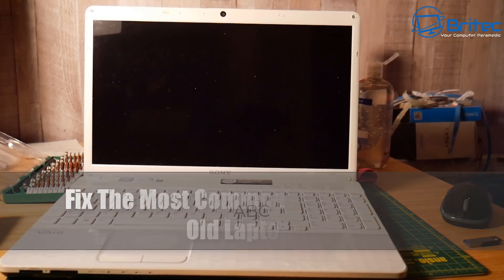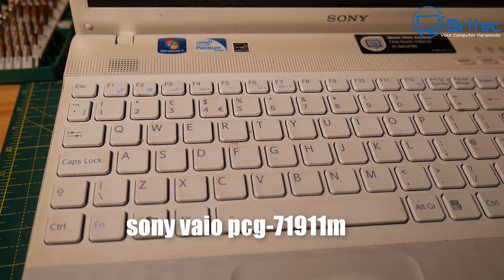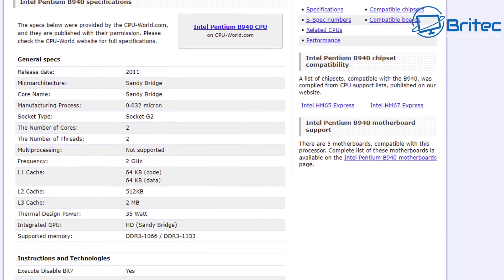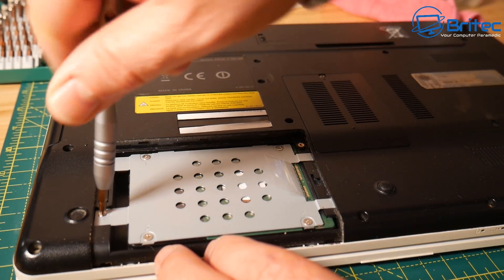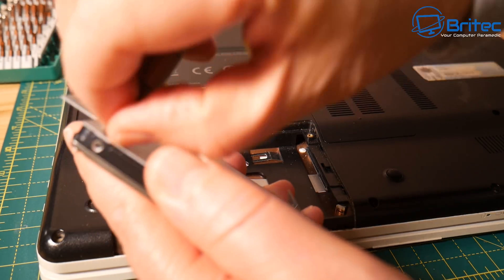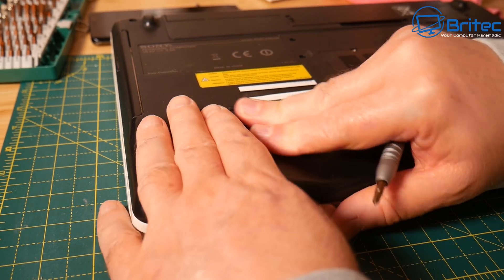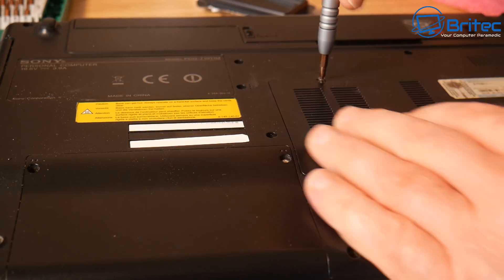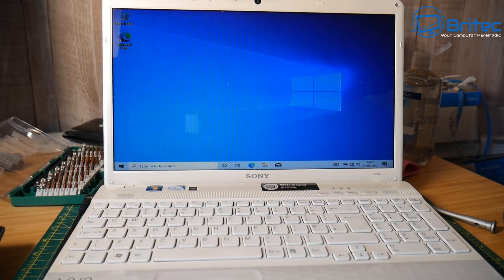Why Is My Laptop So Slow And How To Make It Faster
So you have a old slow laptop and want to speed it up? well this video is for you. The best way make your old laptop fast again is either replace the CPU if the CPU has has a socket in the old laptop. The second way is to add more ram to the laptop if possible. The third way is to replace the hard drive and install a SSD into the laptop.